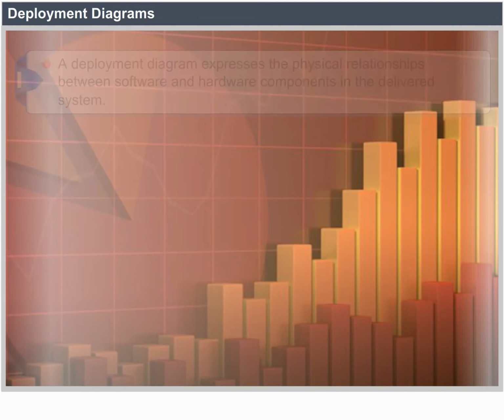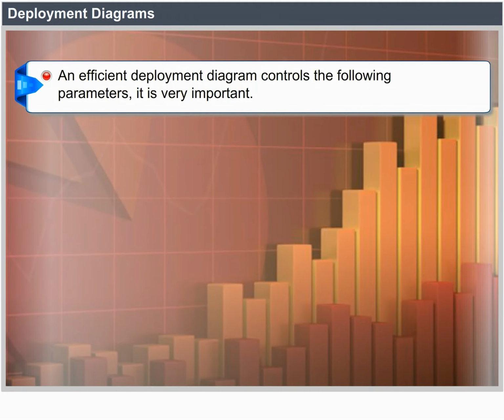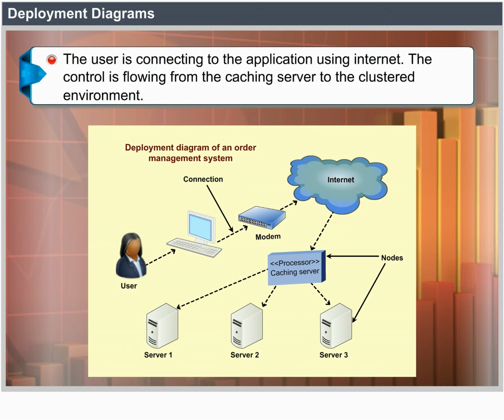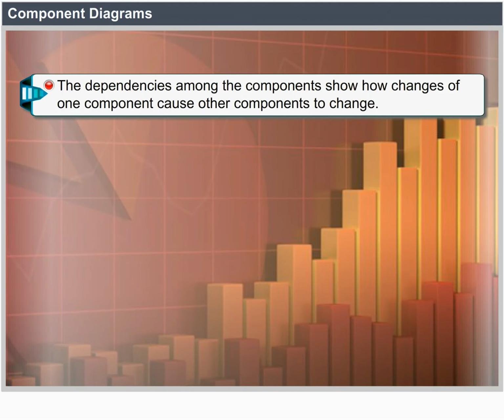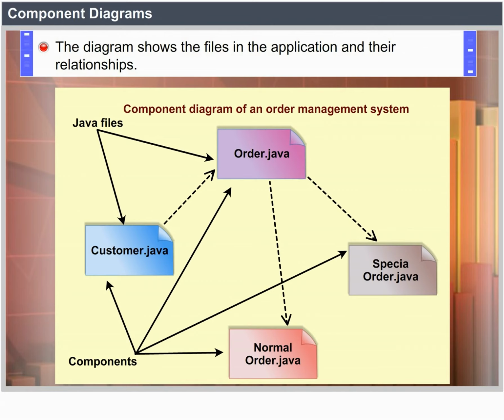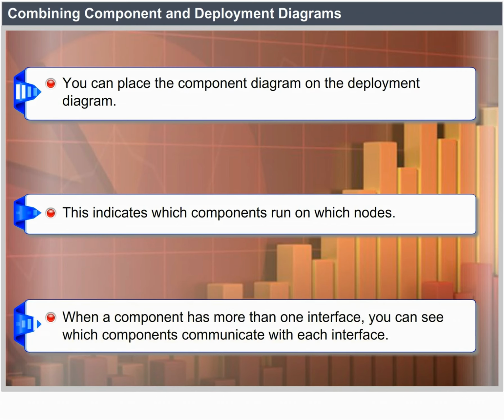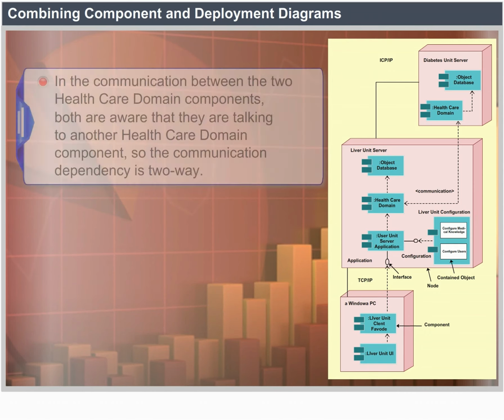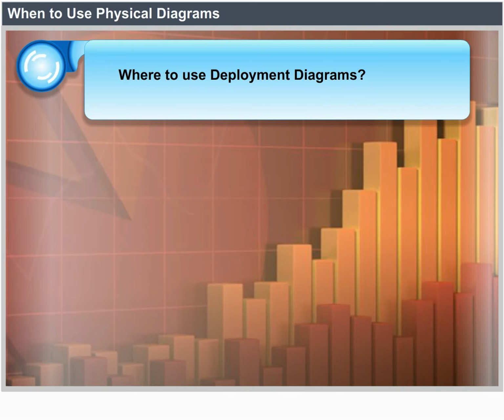UML 2 Physical Diagrams